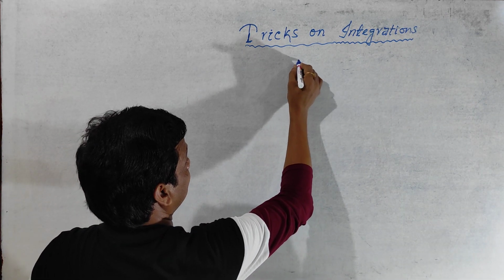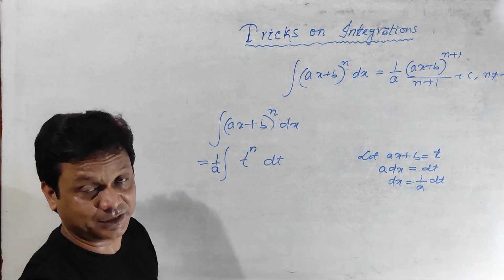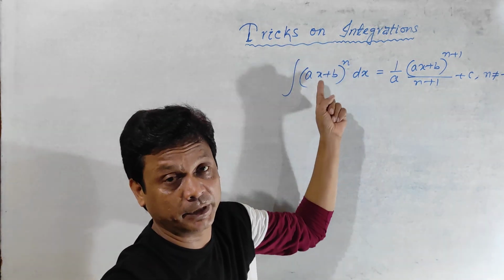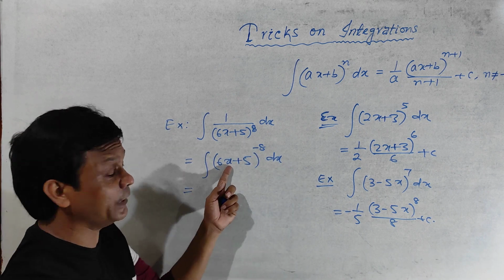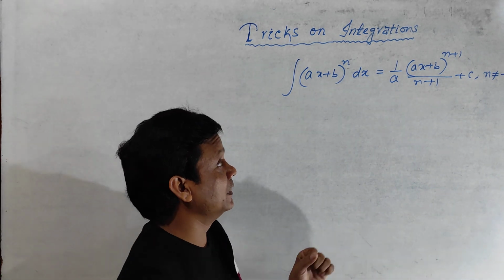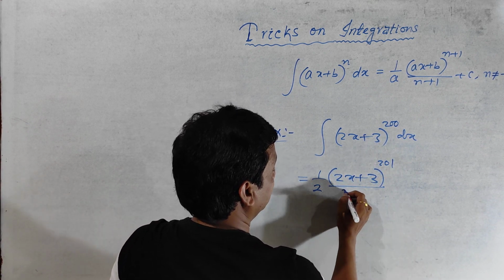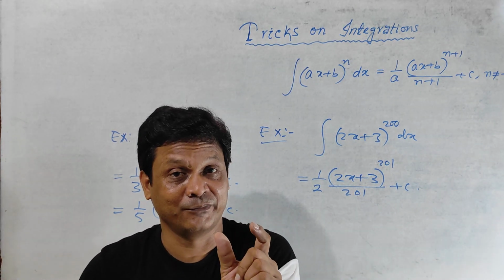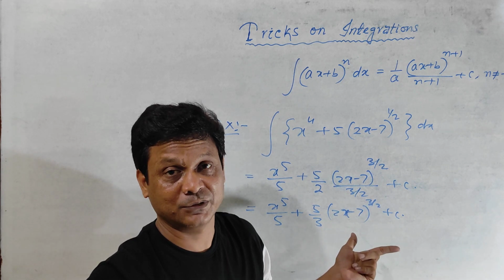Integration Magical Trick -1. Khillar's Advanced Classes